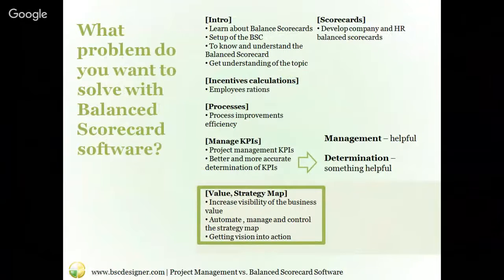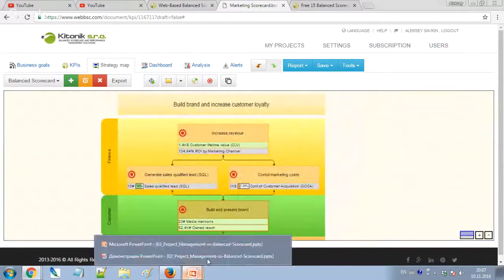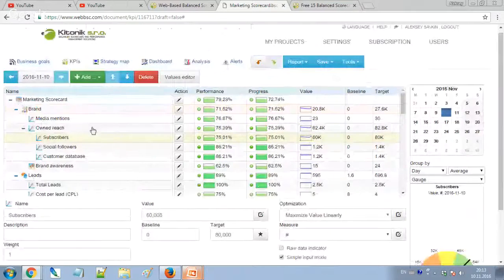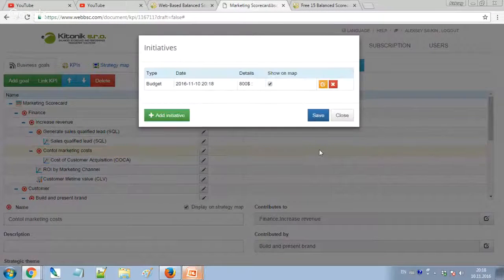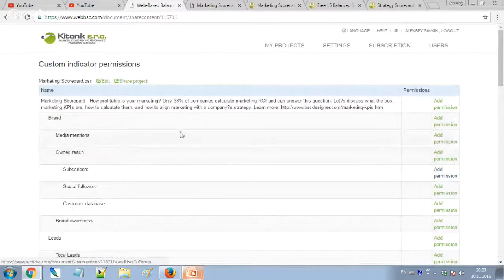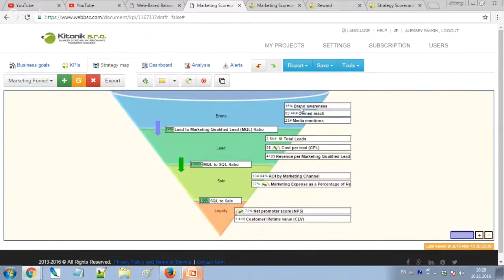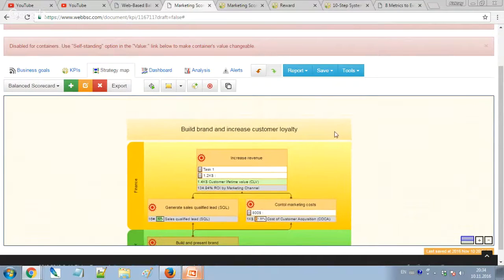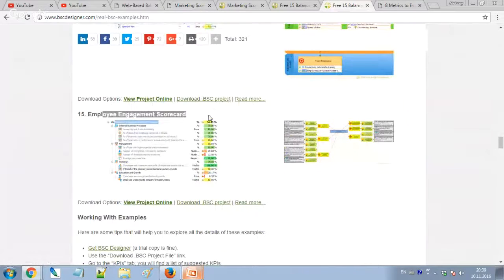Project Management Software vs. Balanced Scorecard Software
| The difference between tracking “operations” with project management software, and “strategy” with balanced scorecard software. We plan to use the examples from the article, and share more example using BSC Designer as a platform to showcase the differences.